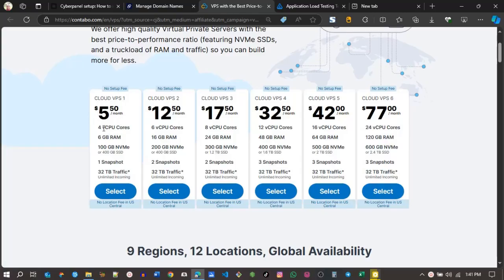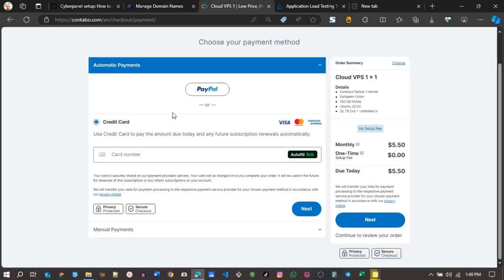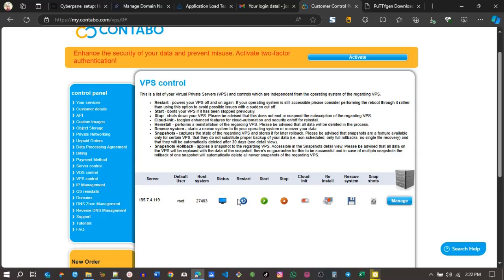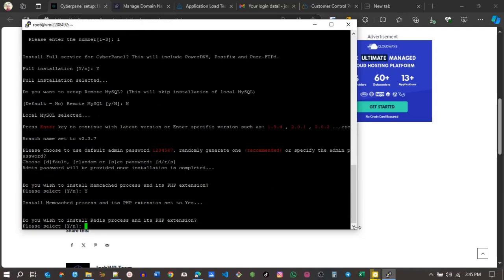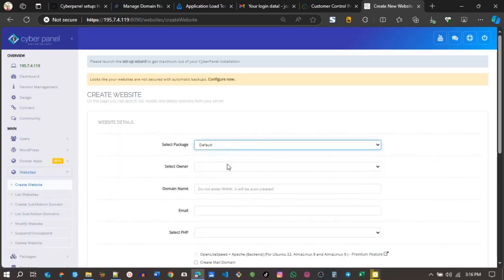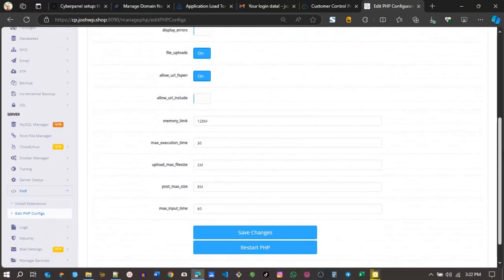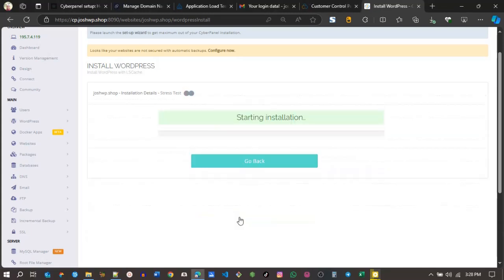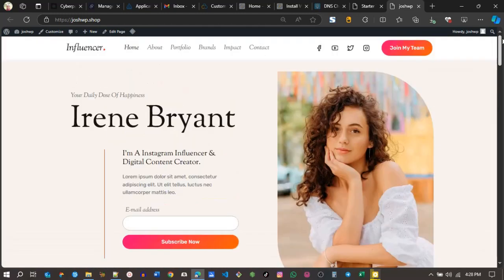CyberPanel Setup on Contabo VPS, 4 vCPU, 6 GB RAM, and 100 GB NVMe or 400GB SSD. LINK BELOW 👇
In this tutorial, I will show you how to install Cyberpanel on a Contabo VPS with 4 vCPU, 6 GB RAM, and 100 GB NVMe for $5.5.

✓  Wisetag: @joshuam2461